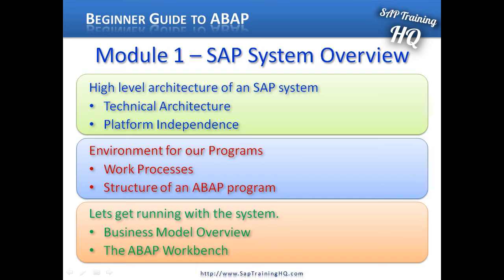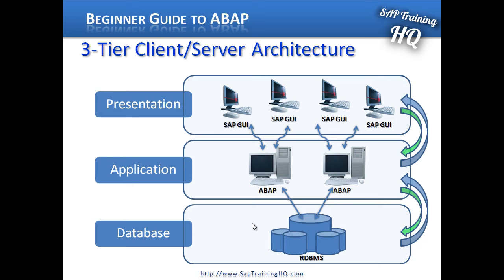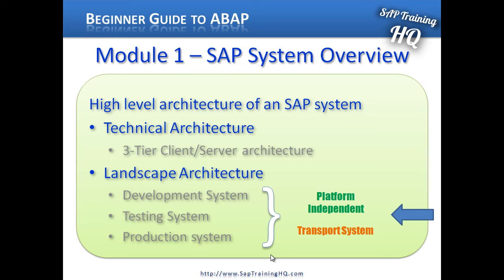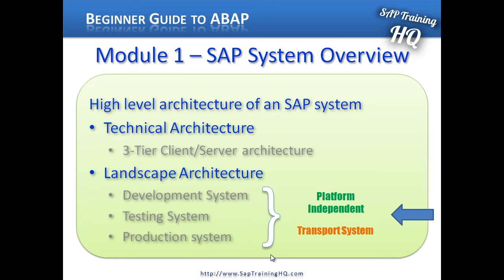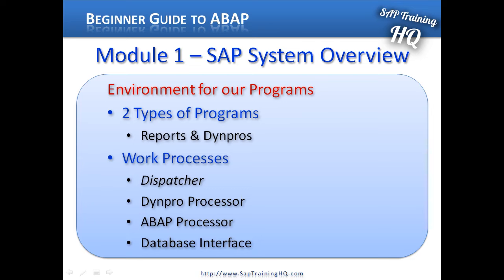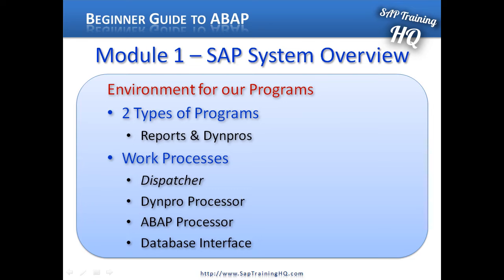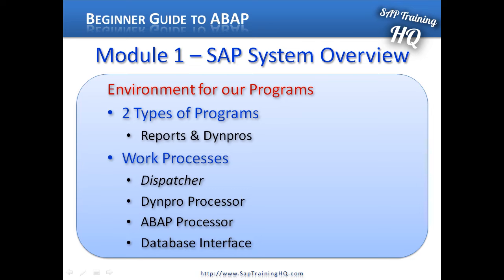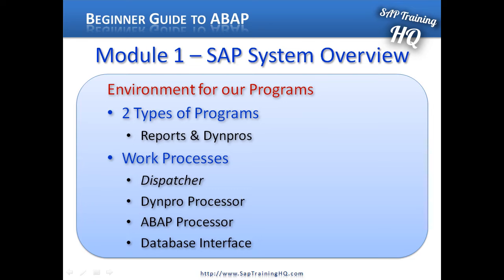SAP ABAP System Overview, Architecture & Environment Lesson 1